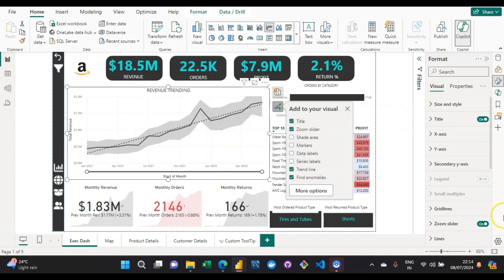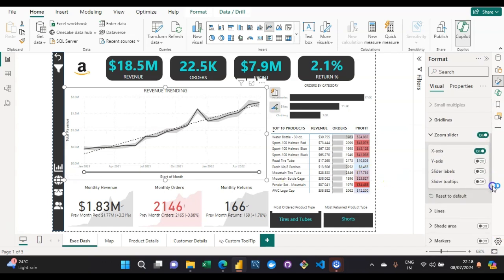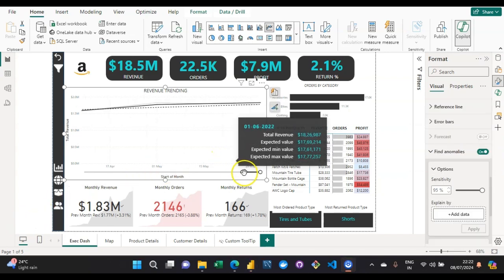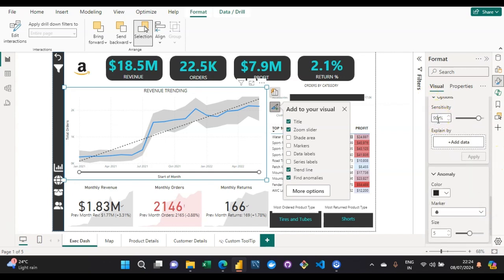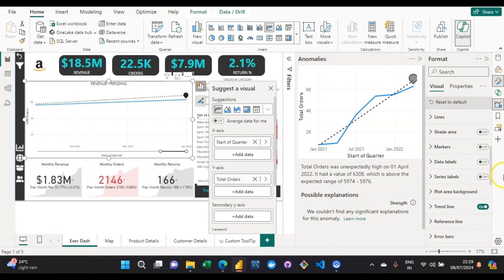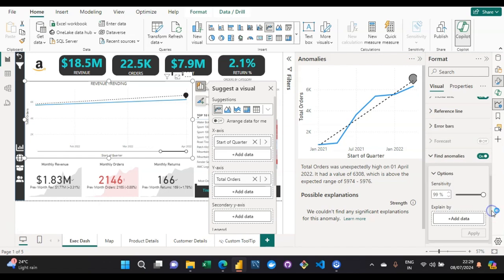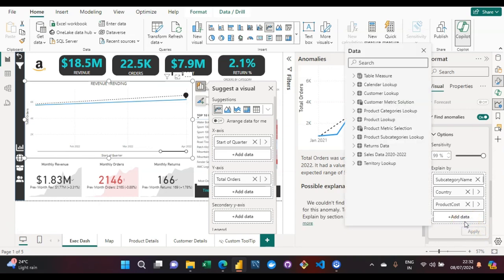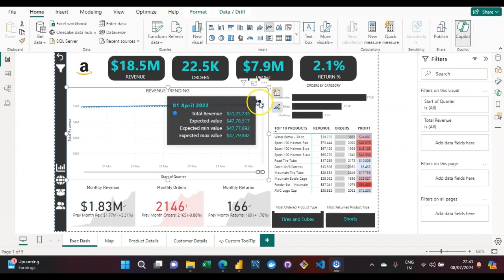Power BI Anomaly Detection Spotting Outliers & Unusual Patterns in Your Reports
Hey Power BI analysts! Are you looking to go beyond basic reporting and uncover critical insights hidden in your data? This video is your essential guide to Anomaly Detection in Power BI, showing you how to effectively spot outliers, unusual trends, and unexpected data points directly within your reports.

Anomalies can signal anything from potential fraud and operational errors to emerging opportunities or critical performance shifts. Learning to identify these unusual patterns quickly is crucial for proactive decision-making and maintaining data integrity.

In this tutorial, we'll dive into the built-in capabilities and techniques within Power BI that allow you to pinpoint anomalies with ease. Get ready to add a powerful layer of intelligence to your dashboards!

In this Power BI Anomaly Detection Tutorial, you'll learn:

What is Anomaly Detection? A clear explanation of anomalies, outliers, and why they matter in business data.

Why use Anomaly Detection in Power BI? Understanding the benefits of automated outlier detection for faster insights.

How to apply Power BI's Anomaly Detection feature: Step-by-step walkthrough of enabling and customizing the built-in anomaly detection on your visuals.

Interpreting Anomaly Results: How to read and understand the output of the anomaly detection feature, including explanations for anomalies.

Identifying Root Causes: Tips and strategies for investigating identified anomalies to uncover their underlying reasons.

Best practices for anomaly detection: When and how to effectively use this powerful analytical tool in your reports.

Timestamps for Easy Navigation:

0:00:00 Power BI Anomaly Detection: Full Tutorial